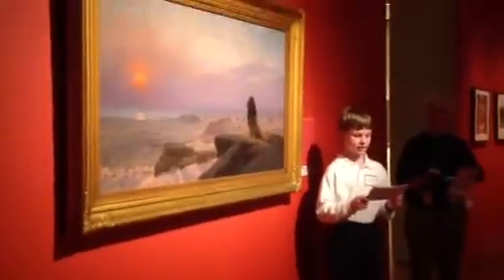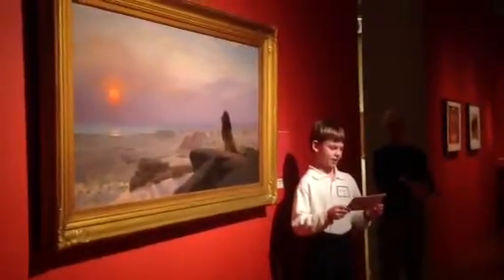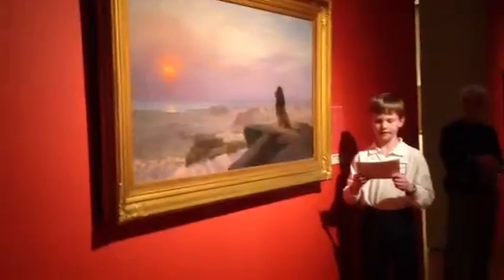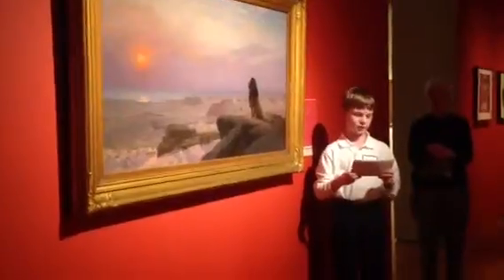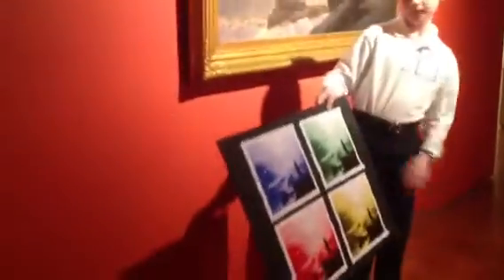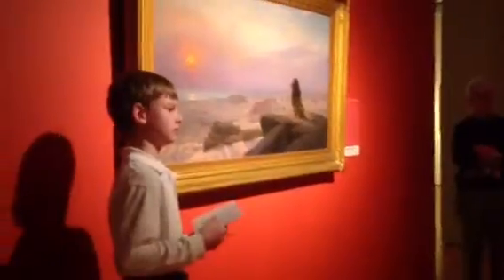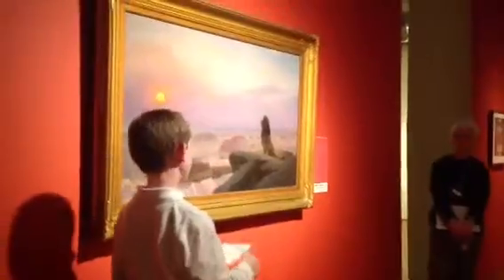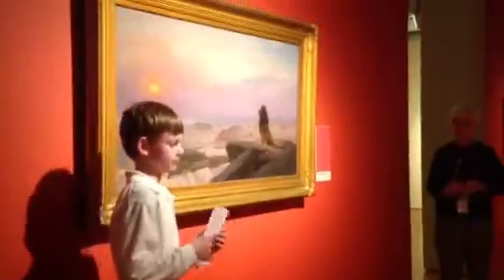John P. - Docent Project